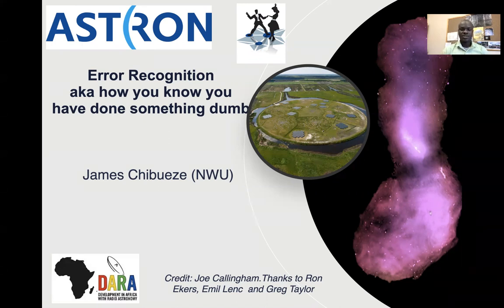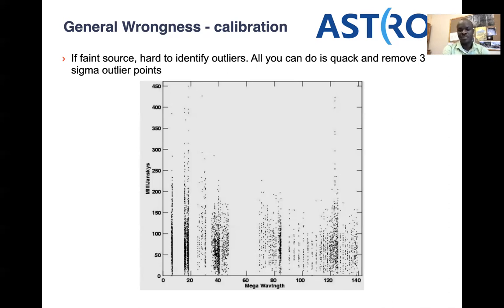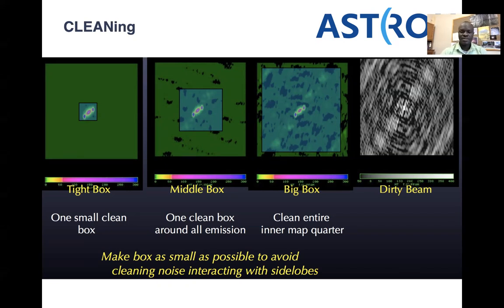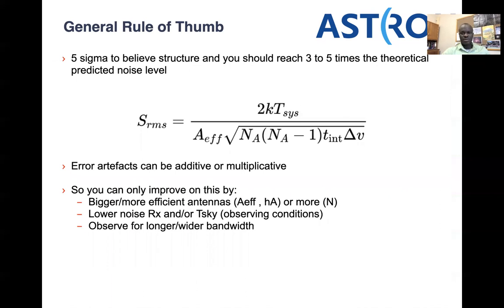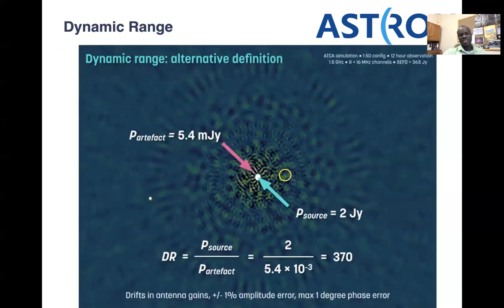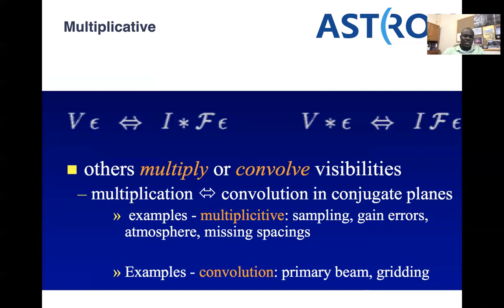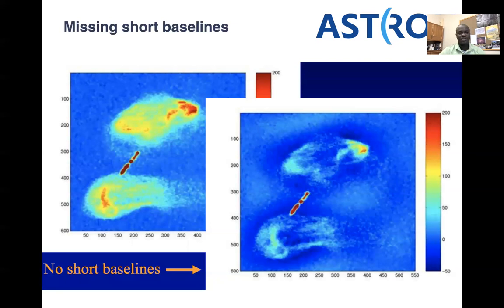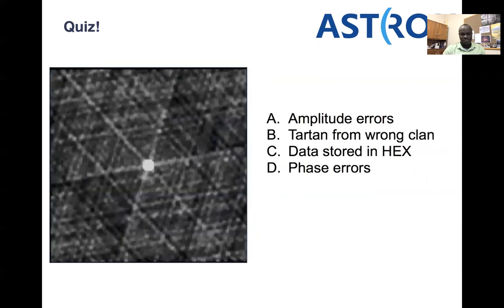L15: Error recognition and image analysis - James Chibueze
L15: Error recognition and image analysis - James Chibueze - North West University